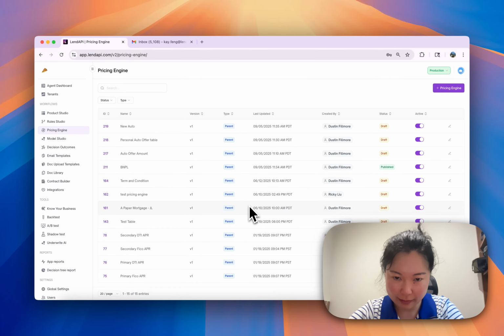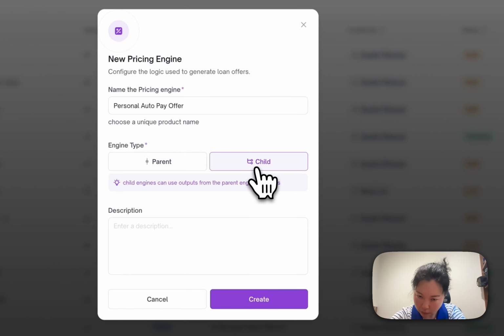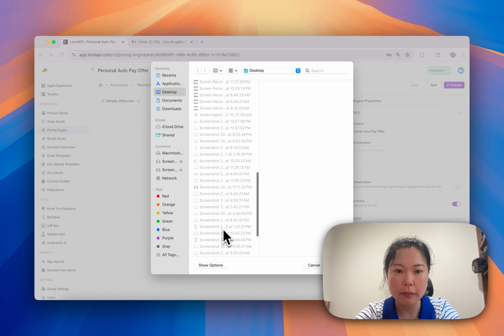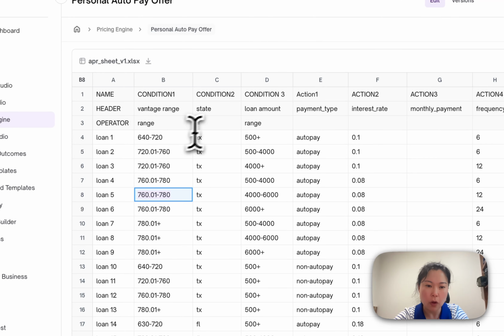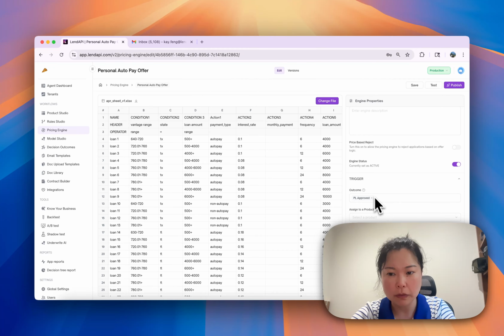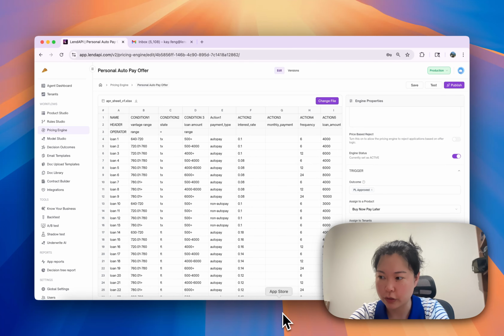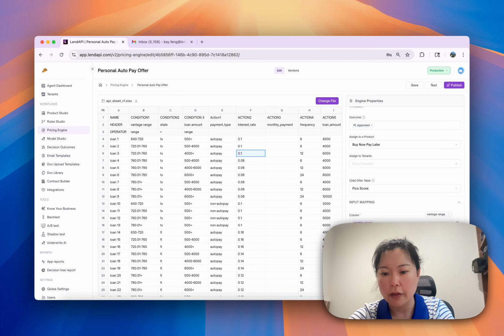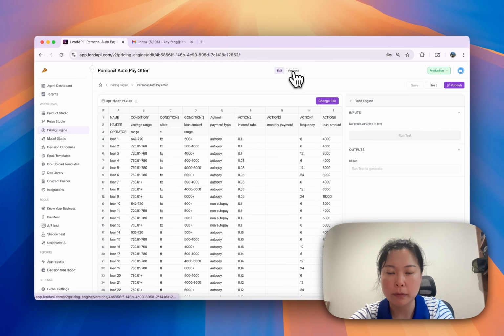LendAPI Academy: Mastering the Pricing Engine Tool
🎥 Video Summary: LendAPI Pricing Engine Overview

In this LendAPI Academy video, we walk you through how our Pricing Engine simplifies and automates pricing workflows. You'll learn how to:

✅ Generate variables directly from the LendAPI system for flexible and dynamic pricing models
✅ Store and call data using Excel files, enabling seamless integration with your existing workflows
✅ Map input and output data effortlessly, making it easy to connect your data sources with pricing logic and downstream systems

Whether you're building a pricing model from scratch or optimizing an existing one, this video will show you how LendAPI’s Pricing Engine delivers power, flexibility, and ease of use — all in one platform.